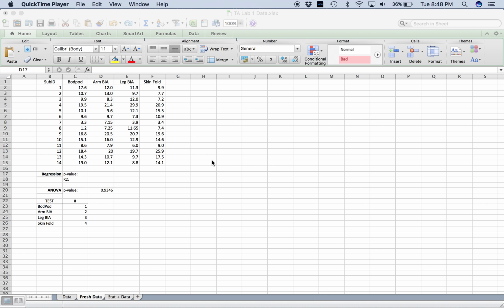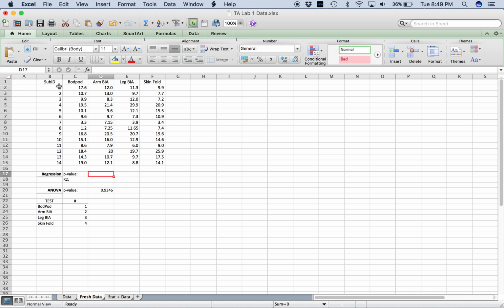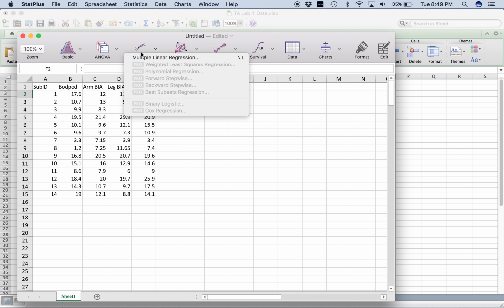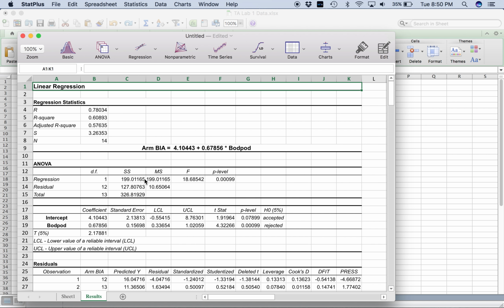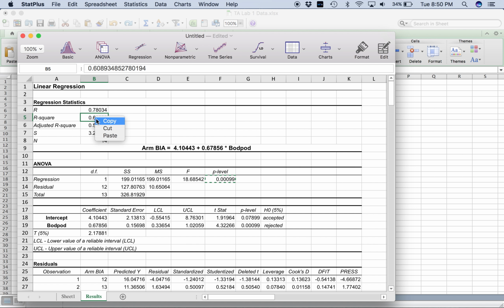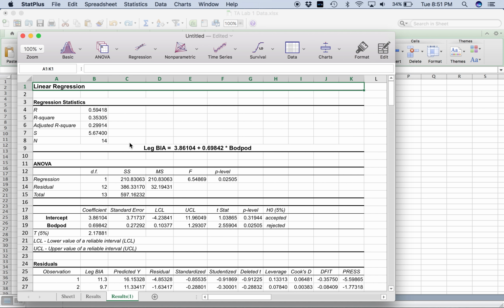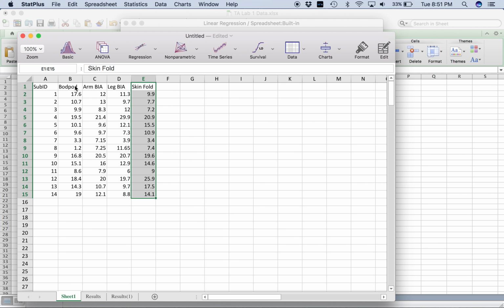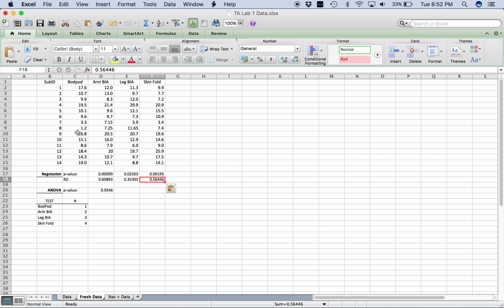Regression Analysis w/ Stat Plus on Mac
Instructional video on how to perform a regression analysis using Stat Plus on Mac.